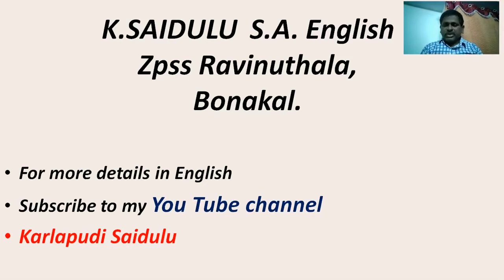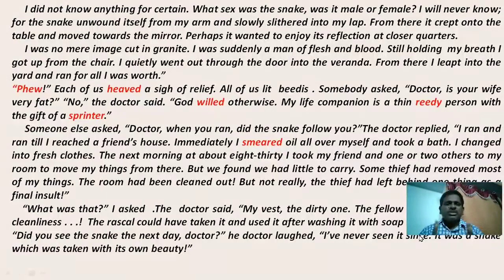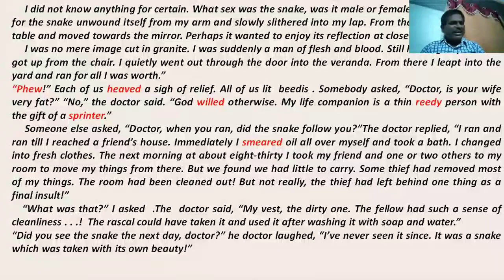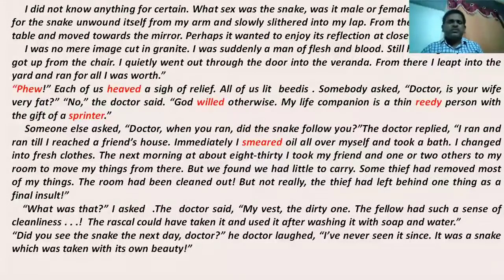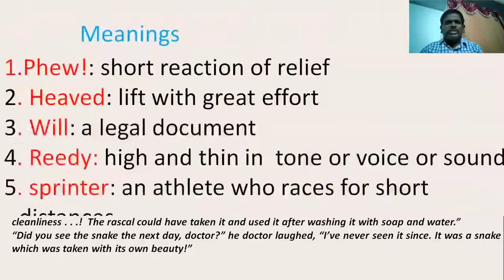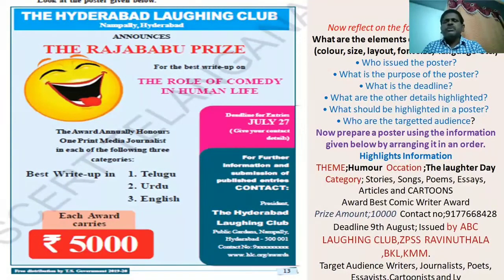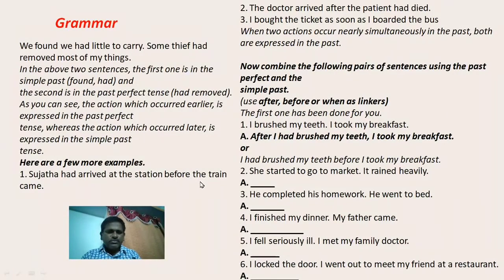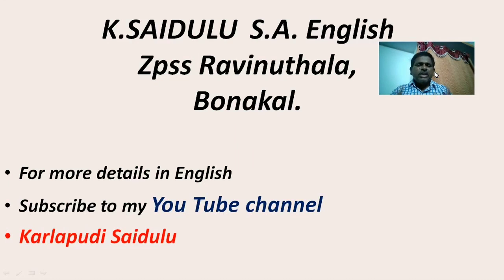9 th class ENGLISH part 4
IX ENGLISH ONLINE CLASSES